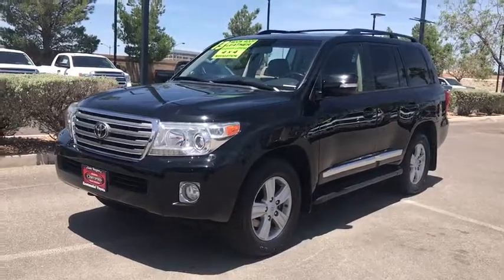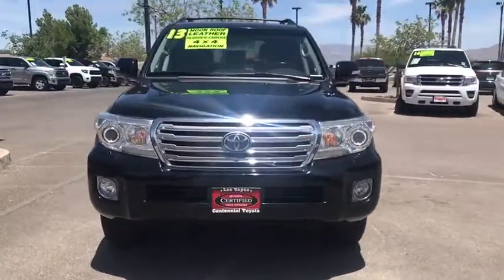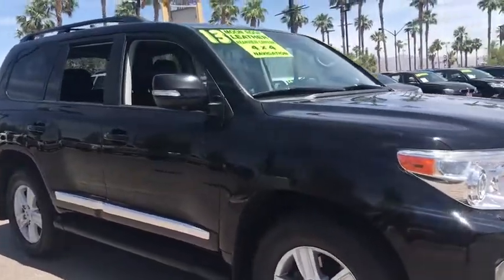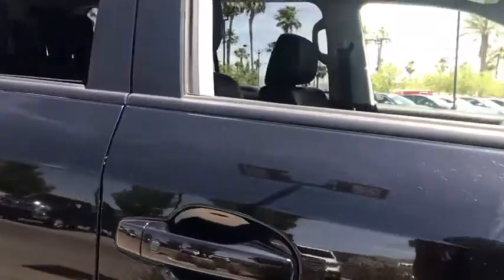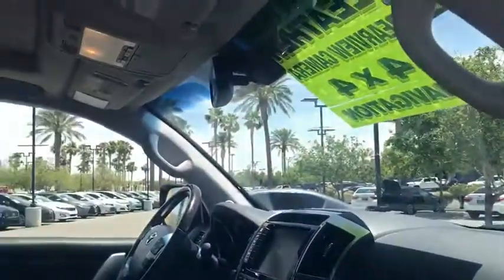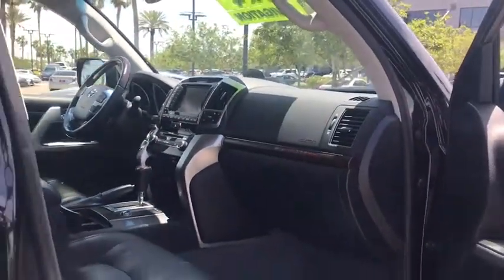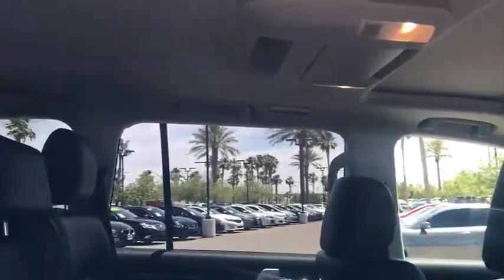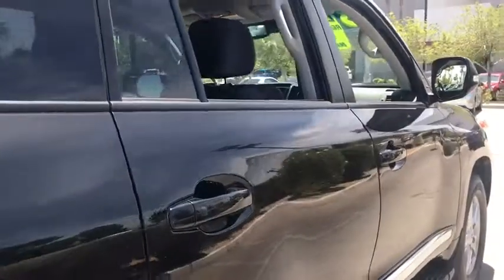2013 Toyota Land Cruiser Las Vegas, Henderson, North Las Vegas, Summerlin, Clark County, NV 00370278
2013 Toyota Land Cruiser

Centennial Toyota
6551 Centennial Center Blvd